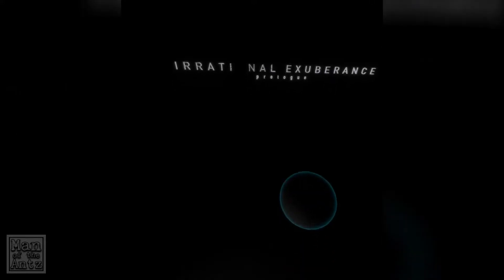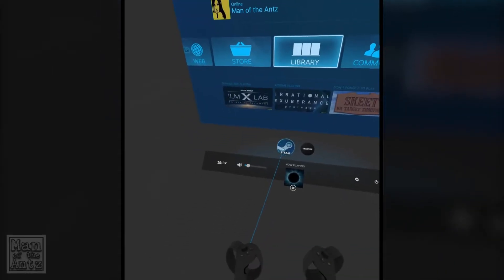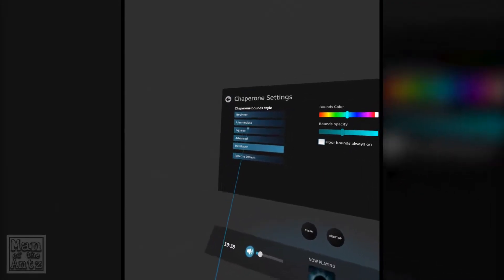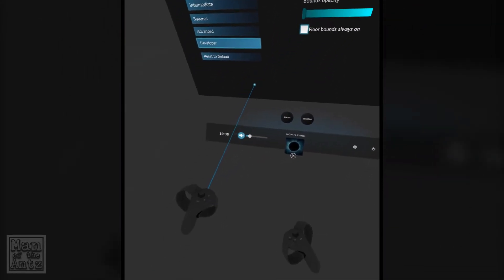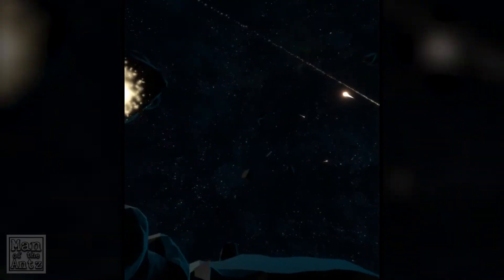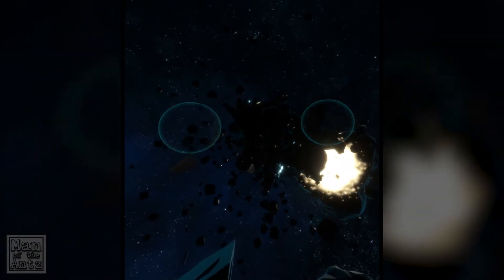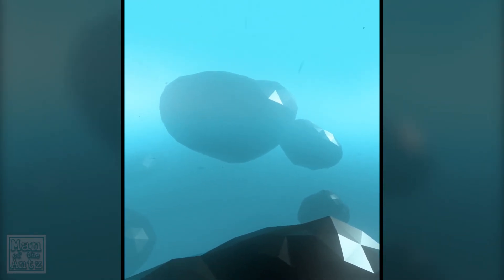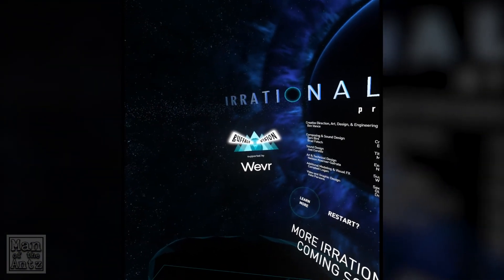Irrational Exuberance: Prologue on Oculus Rift & Touch - Quick Look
A quick look at the very interesting Irrational Exuberance: Prologue, very much looking forward to the full game!

If you think you might enjoy Irrational Exuberance: Prologue, you can find it